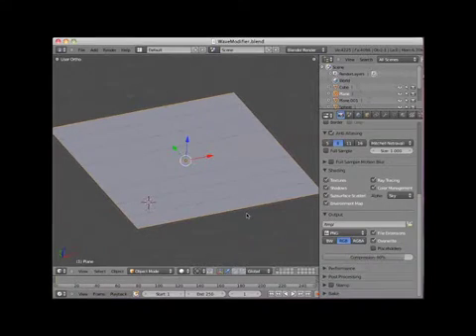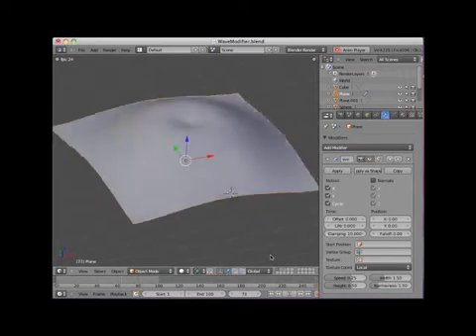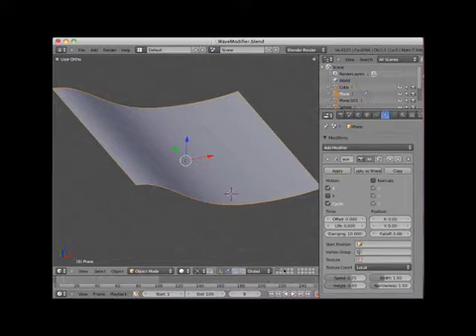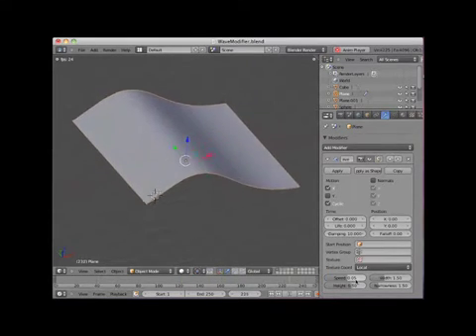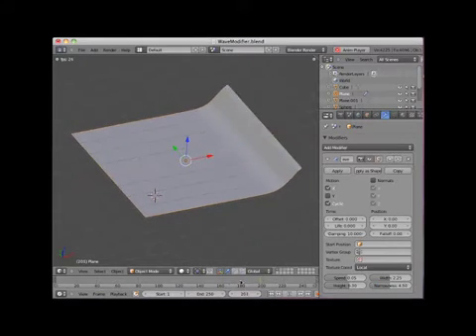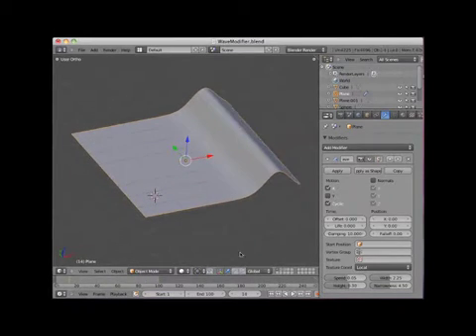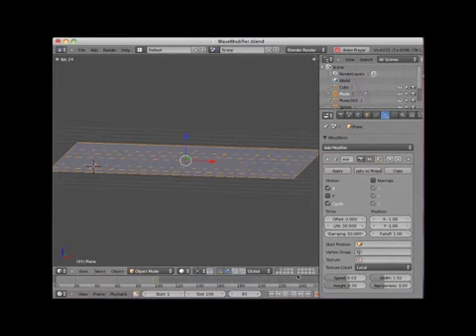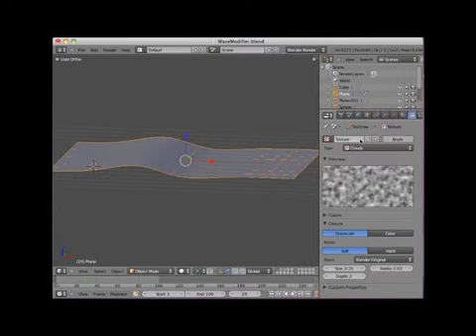Blender, Lesson 08 09 WaveModifier -Neal Hirsig